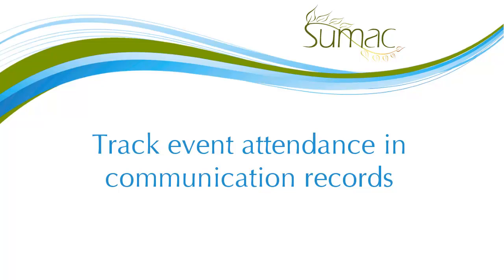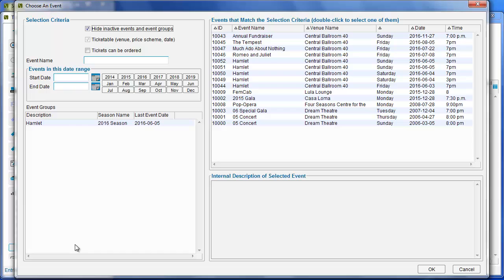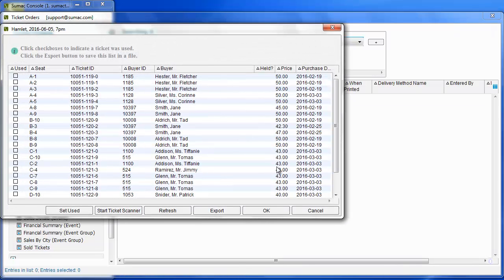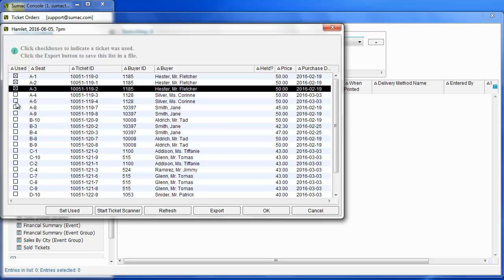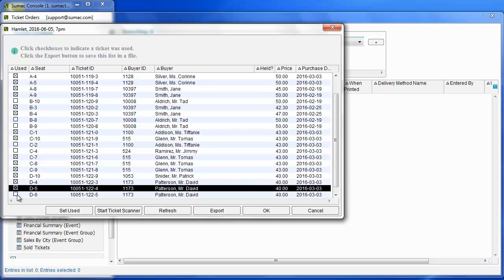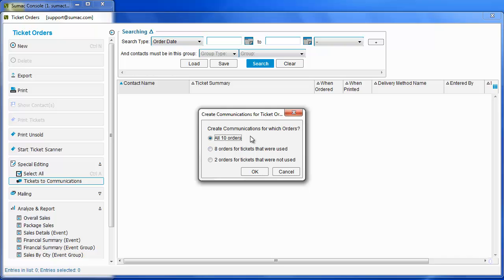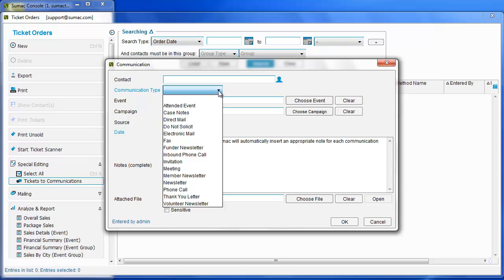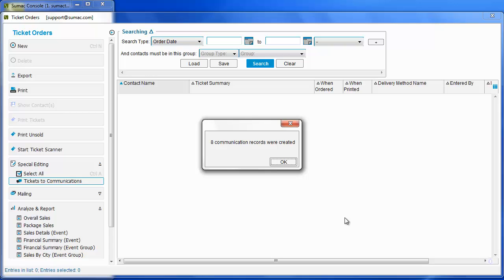Ticketing 11 - How to Record Event Attendance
Step-by-step instructions on how to record event attendance in Sumac Ticketing Software.